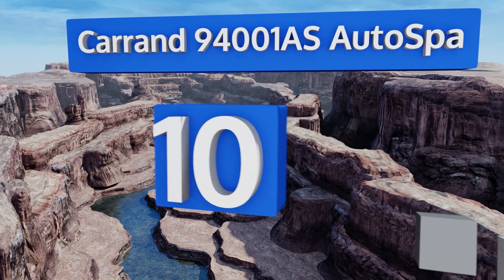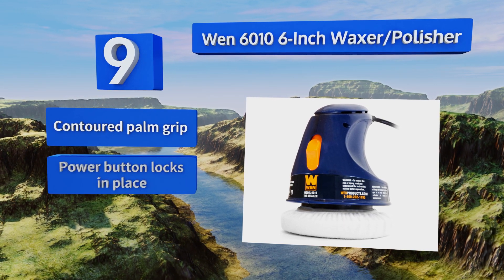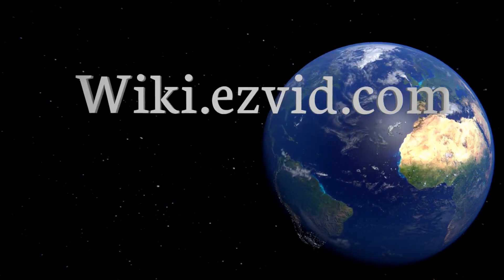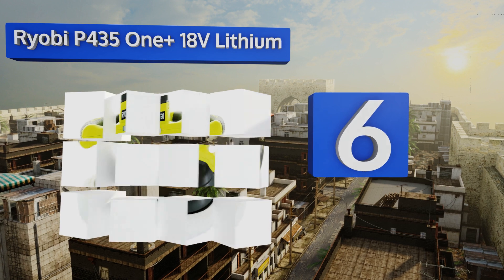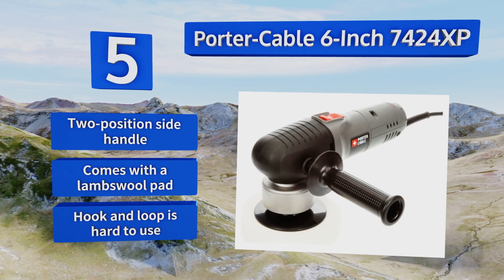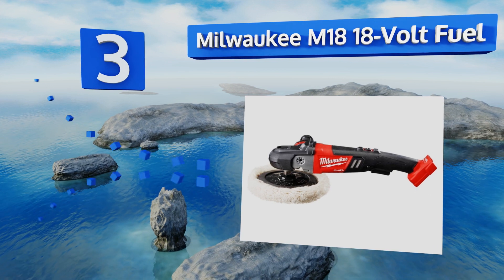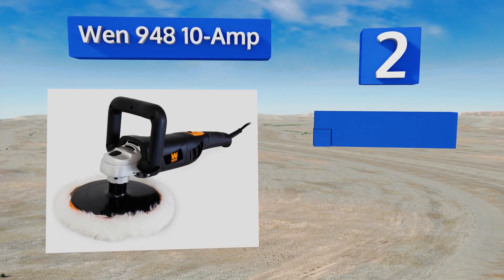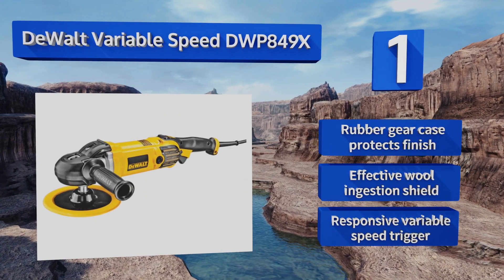10 Best Car Buffers 2018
Our complete review, including our selection for the year's best car buffer, is exclusively available on Ezvid Wiki.

Car buffers included in this wiki include the carrand 94001as autospa, milwaukee m18 18-volt fuel, wen 6010 6-inch waxer/polisher, porter-cable 6-inch 7424xp, black & decker wp900, flex xc3401vrg positive drive, ryobi p435 one+ 18v lithium, dewalt variable speed dwp849x, wen 948 10-amp, and torq 10fx random orbital polisher.